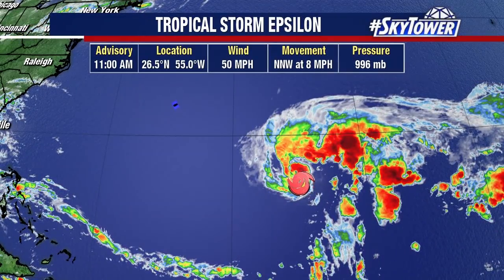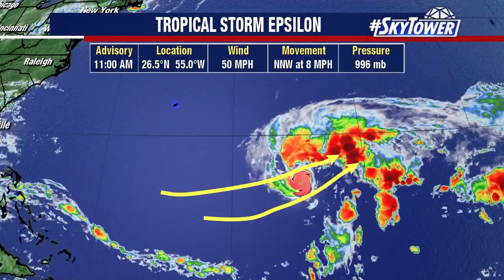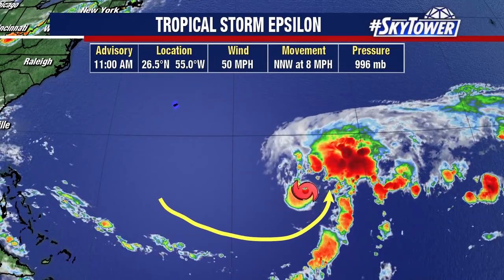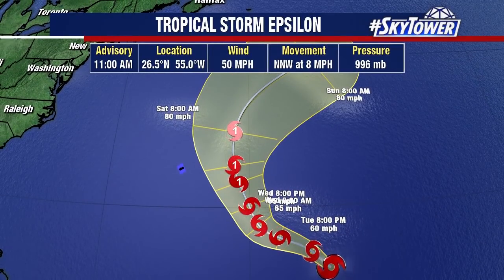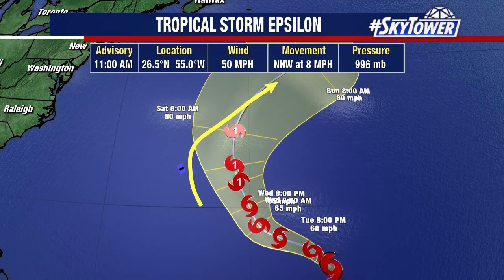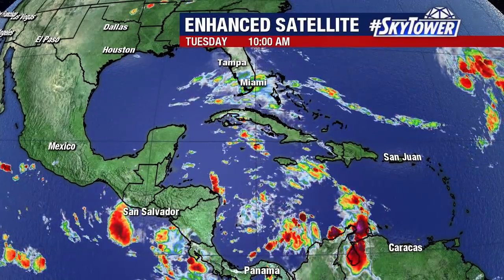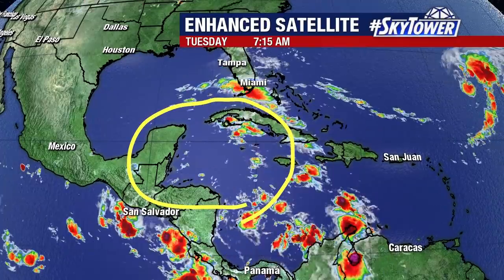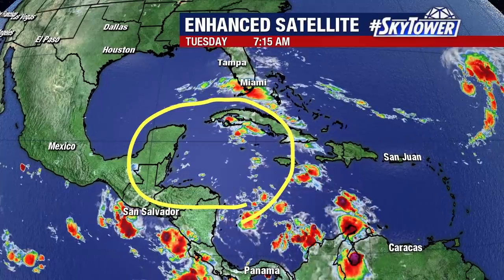Tropical Storm Epsilon update & tropical weather forecast: Oct. 20, 2020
Meteorologist Jim Weber says Tropical Storm Epsilon is slowly strengthening but it may stay east of Bermuda. Meanwhile, he's still watching an area of interest in the Caribbean.